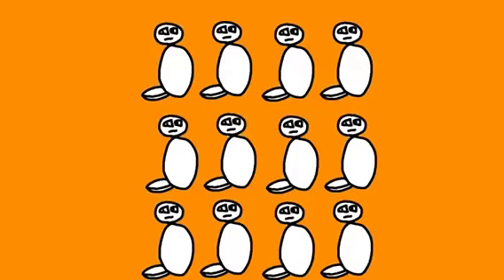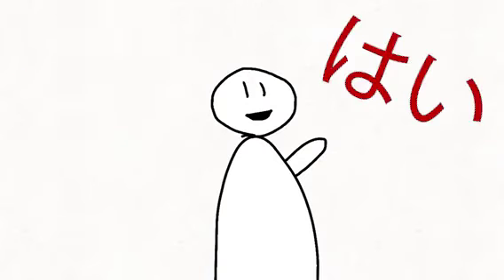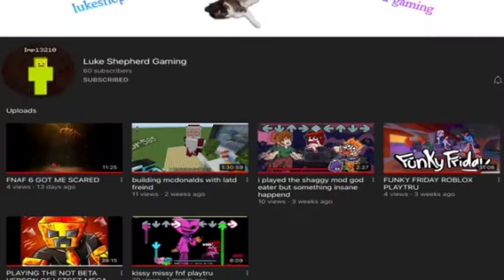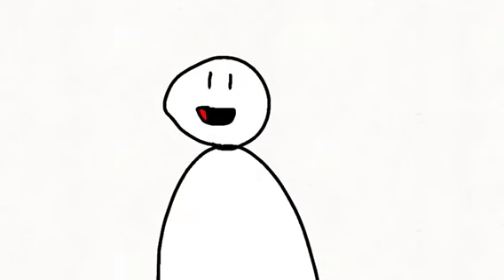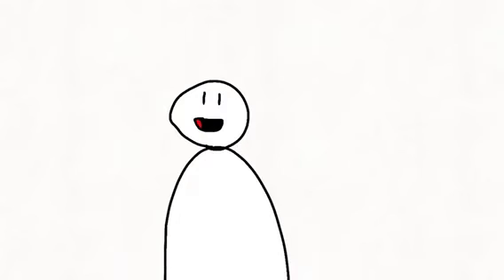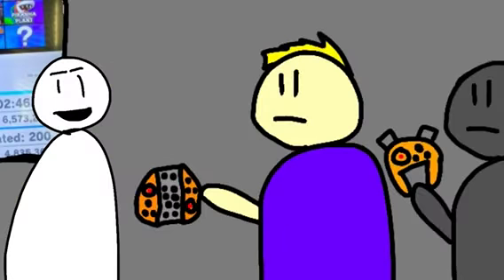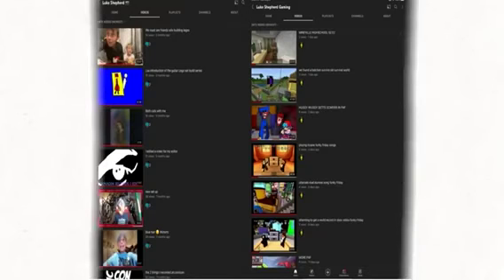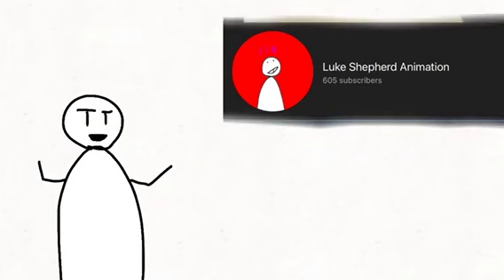Talent Show 2022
Yay I was in a talent show for my YouTube in a small talent show that my friends all got to watch about this animation.       Edited by trinadin